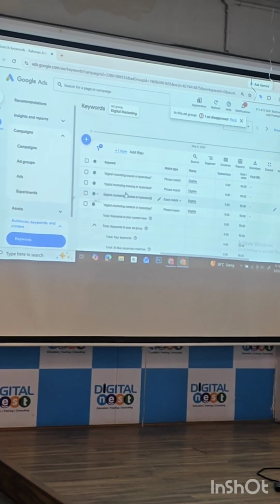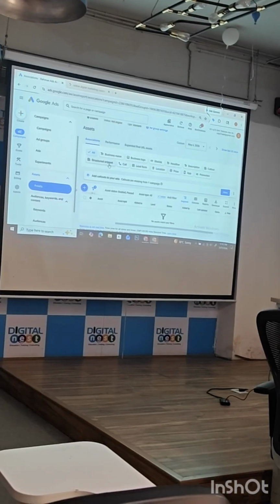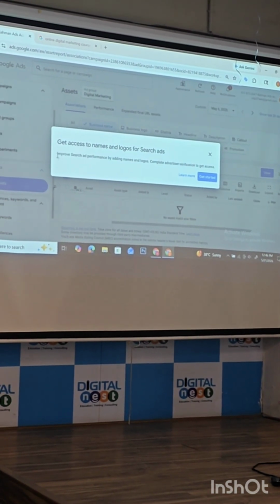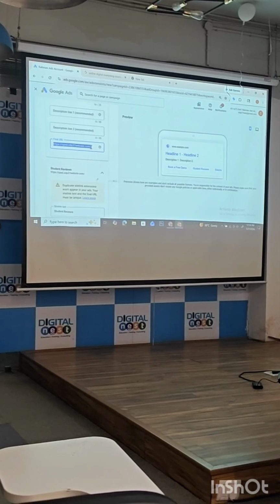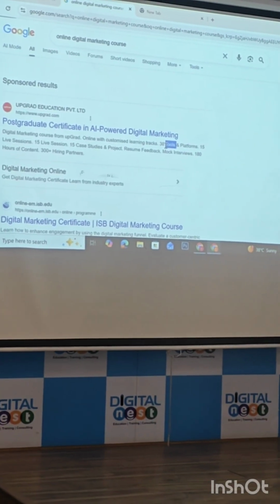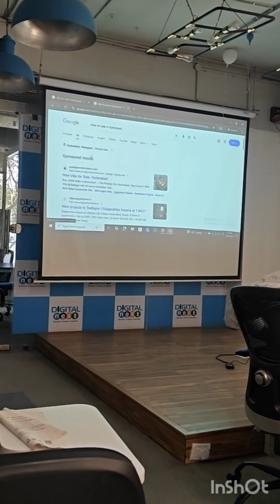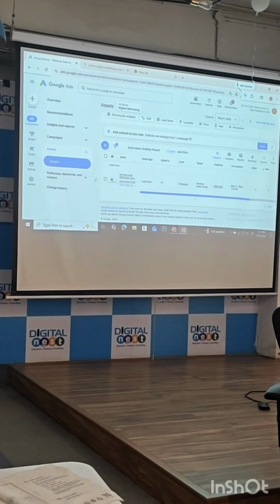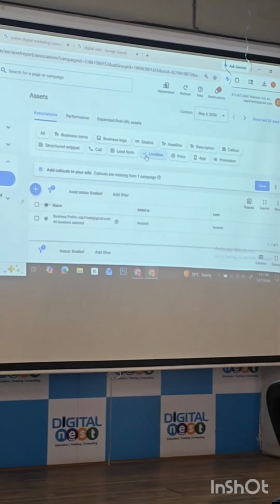Detailed explanation about Elements (Assets) part 1 21/05/26